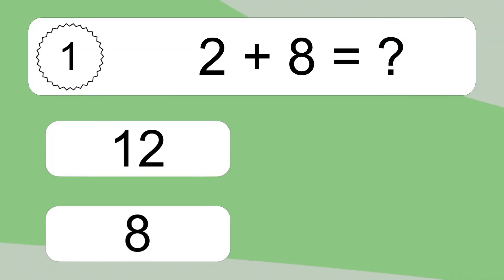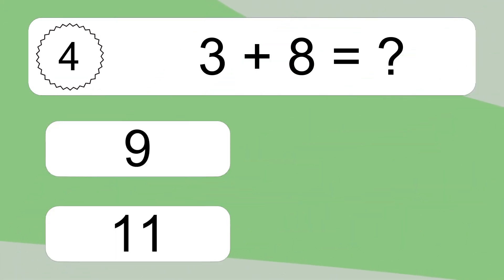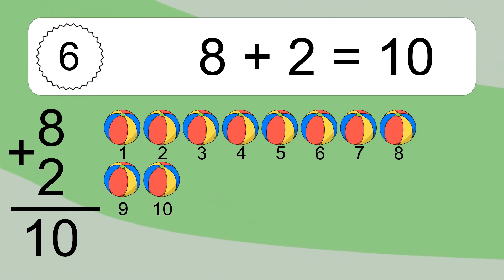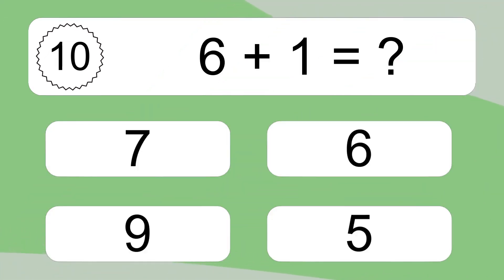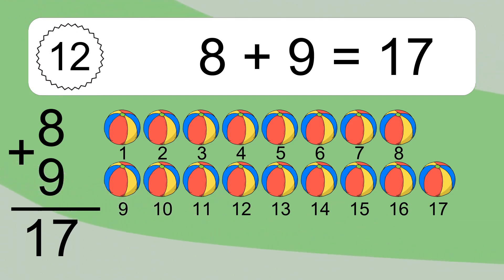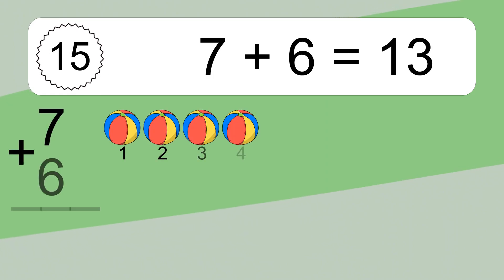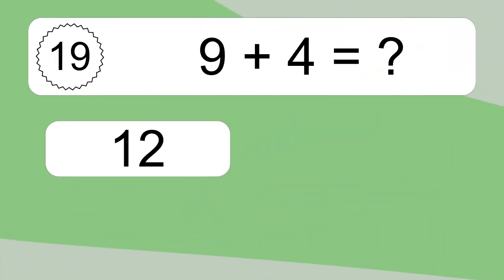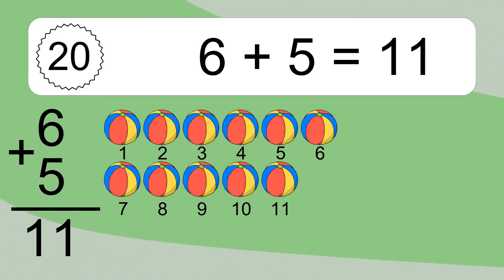20 Addition Quiz Exercises for Kids